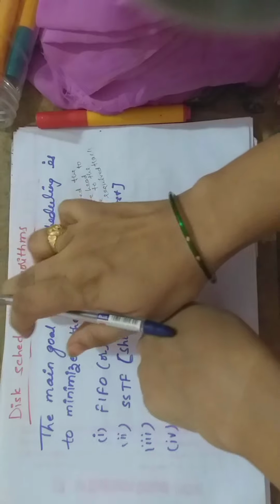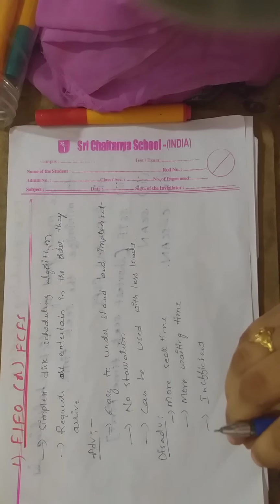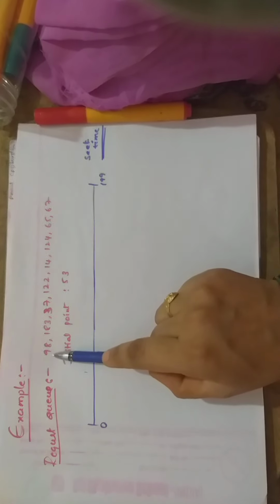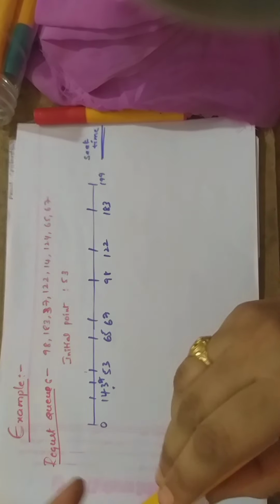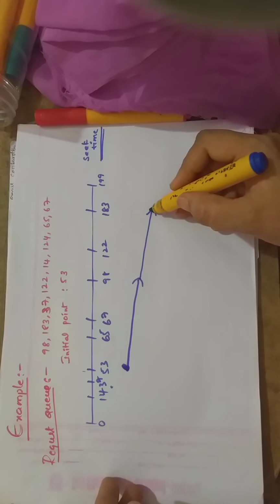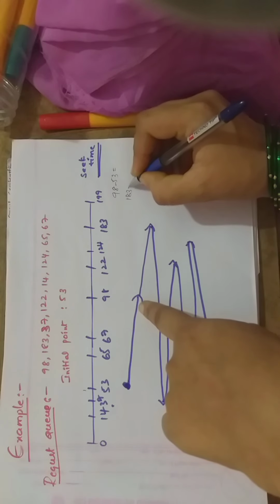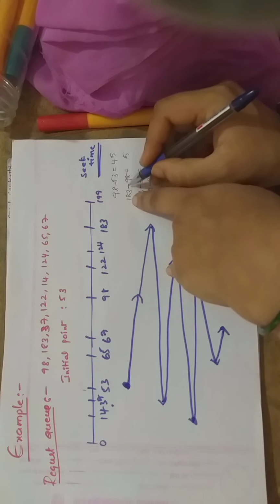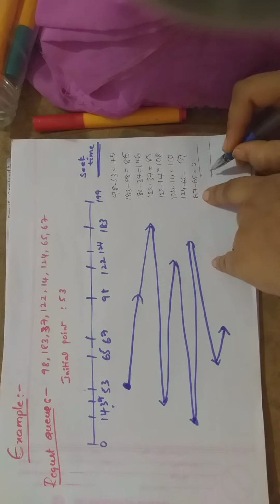Disk scheduling algorithm-FCFS | Operating system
Disk scheduling algorithm-FCFS